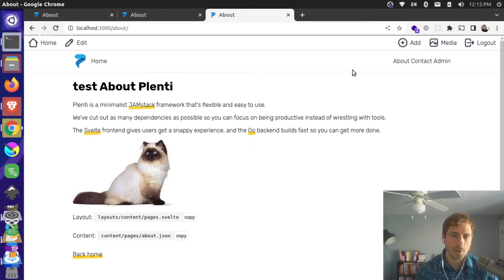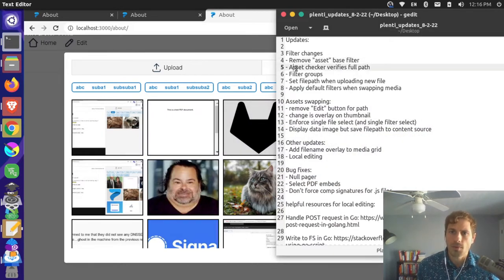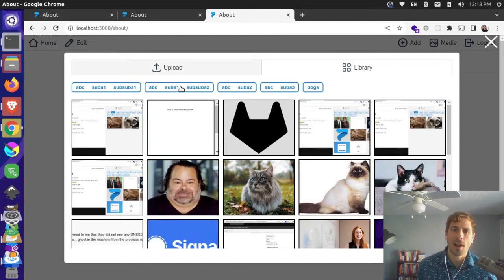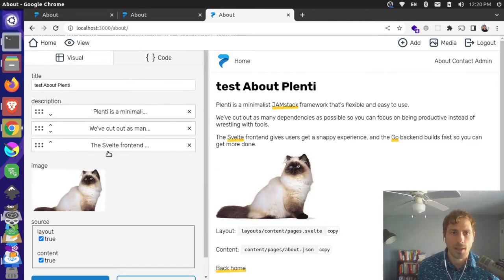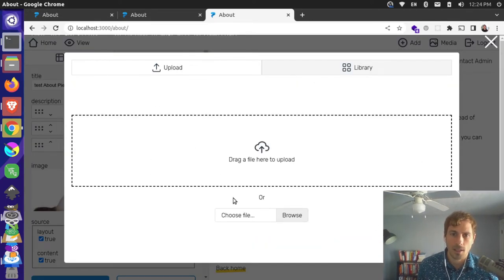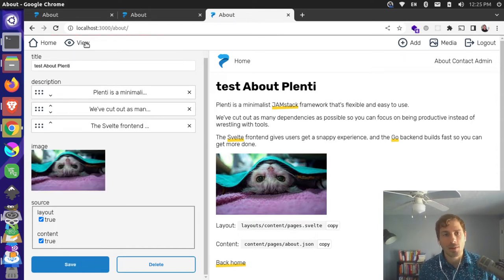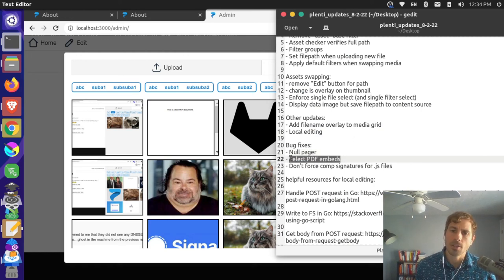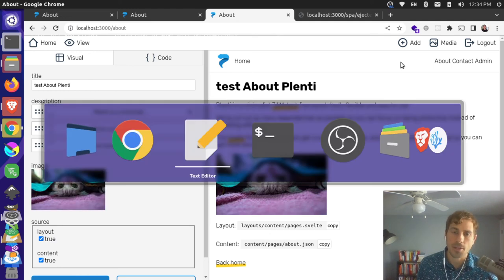Plenti CMS Devlog (ep 25): Filter Groups & Local Editing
This is a Dev Vlog series where Plentico maintainers work on the git-backed CMS for the Plenti project We are building in public, so feel free to watch along, ask questions, or even contribute if you're so inclined.

Filter changes
- Remove "asset" base filter
- Asset checker verifies full path
- Filter groups
- Set filepath when uploading new file
- Apply default filters when swapping media

Assets swapping:
- Remove "Edit" button for path
- "Change" button is now an overlay on thumbnail
- Enforce single file select (and single filter select)
- Display data image but save filepath to content source

Other updates:
- Add filename overlay to media grid
- Local editing

Bug fixes:
- Null pager
- Select PDF embeds
- Don't force comp signatures for .js files